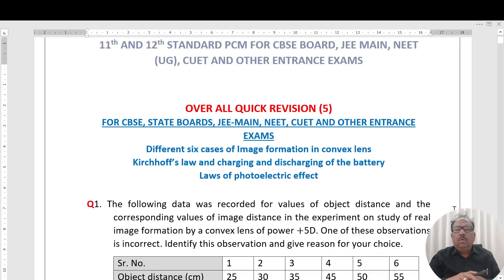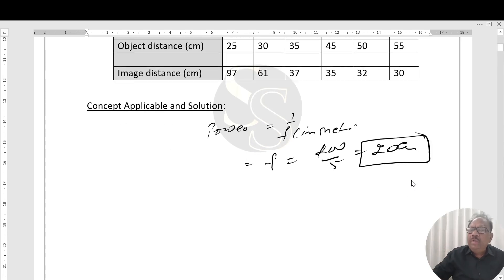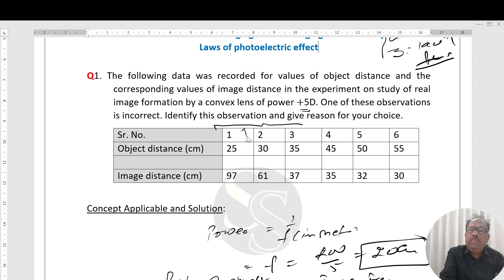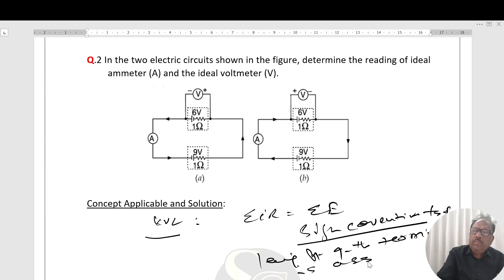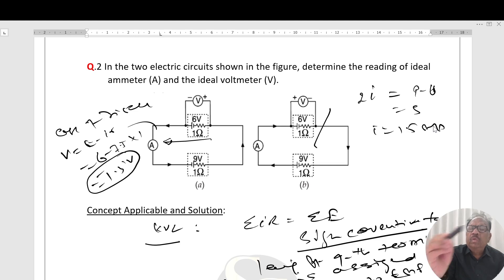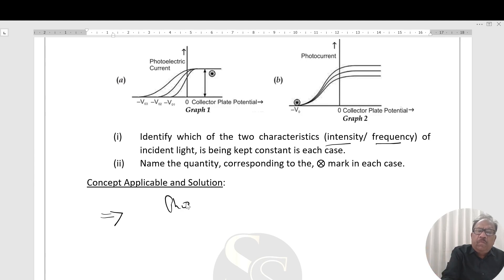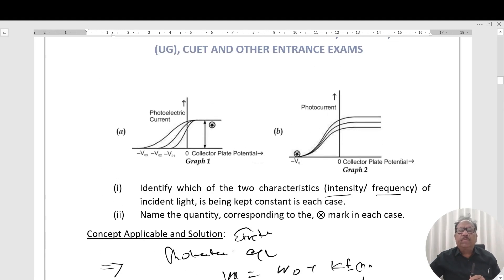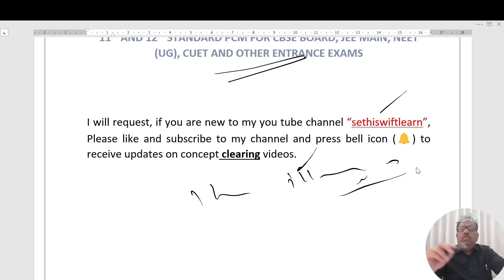Class 12 Physics | Physics Quick Revision (5) | JEE Mains, Neet, CUET Preparation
🌟 Welcome to Sunil Sethi's YouTube Channel! 🌟
In this video, we provide a quick and comprehensive revision of key Class 12 Physics topics. ⚡ Learn the six different cases of image formation by a convex lens 🔍 with ray diagrams, making it easier to understand how light behaves through lenses. 💡 Understand Kirchhoff’s laws 🔄, including the current and voltage laws, along with the concepts of battery charging and discharging 🔋. Finally, grasp the fundamental laws of the photoelectric effect 🌟 and how they explain the emission of electrons. ⚛️ This video is perfect for CBSE and State Board students preparing for exams. 🚀

📚 What’s Covered in This Video:
00:00 Introduction
00:54 Solving the problem 1 (Following data was recorded for values of object distance and the corresponding values of image distance, in the Experiment on study of real image formation by a convex lens of power + 5 D . One of these observations is incorrect. Identify this observation and give reason for your choice: ( S.No , 1 , 2 , 3 , 4 , 5 , 6 ) , ( Object distance (cm) , 25 , 30 , 35 , 45 , 50 , 55 ) , Image distance (cm) .97 , 61 , 37 , 35 , 32 , 30 )
04:07 Solving the problem 2 (In the two electric circuit shown in the figure, determine the reading of ideal ammeter (A) and the ideal voltmeter (V)))
07:23 Solving the problem 3 (The graphs, drawn here, are for the phenomenon of photoelectric effect.)

✅ Key Topics You'll Learn:

Image Formation by a Convex Lens 🔍 – Six cases explained with ray diagrams
Kirchhoff’s Laws ⚡ – Current Law (KCL) & Voltage Law (KVL) simplified
Battery Charging & Discharging 🔋 – Understanding energy flow in a circuit
Laws of Photoelectric Effect 🌟 – Key principles and Einstein’s explanation

Convex Lens Image Formation
Ray Diagrams
Six Cases of Image Formation
Kirchhoff’s Laws
Battery Charging and Discharging
Photoelectric Effect
Laws of Photoelectric Effect
Einstein’s Photoelectric Equation
CBSE Physics
State Board Physics
Quick Revision
Physics Exam Preparation
Sethi Swift Learn
Physics Explained
Easy Physics Concepts
Board Exam Physics
Light and Optics
Electricity and Circuits
Modern Physics
Physics Notes
Competitive Exam Physics

🎯 Let’s make learning Physics fun and stress-free! 🚀